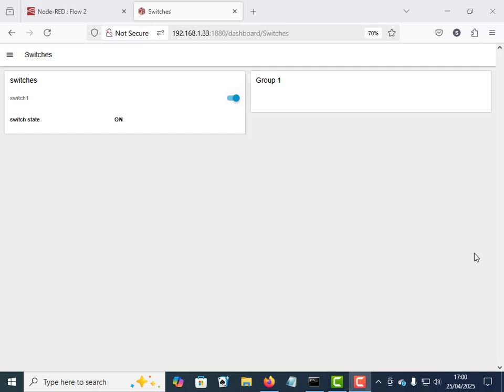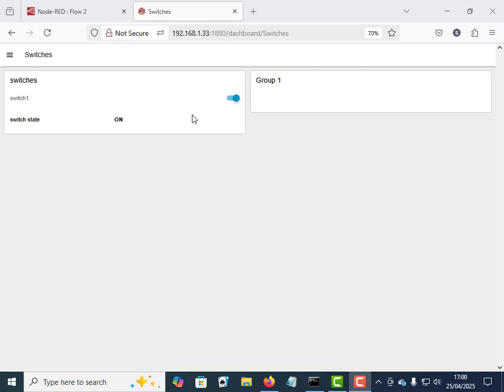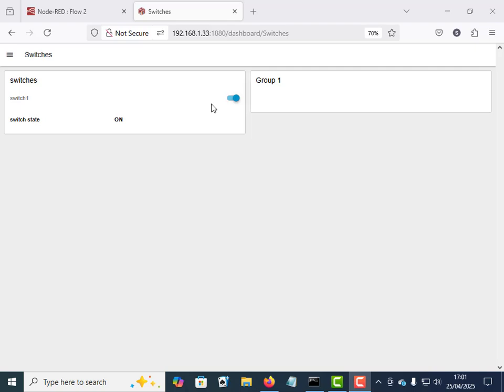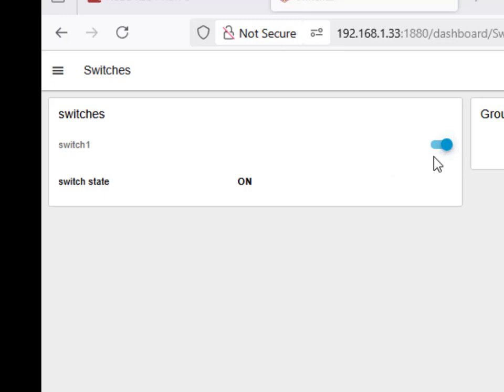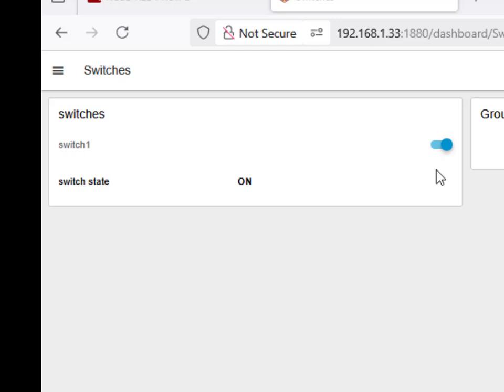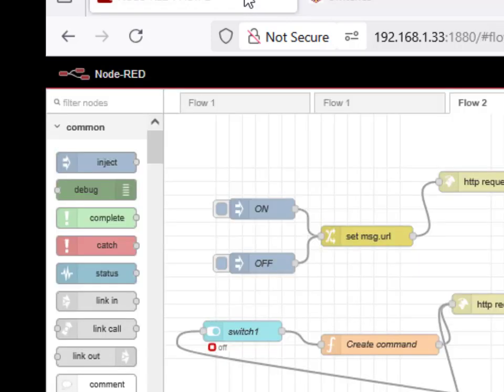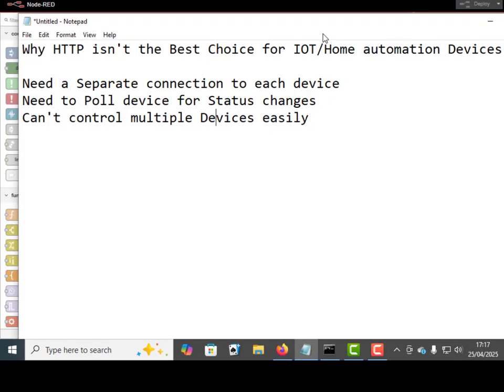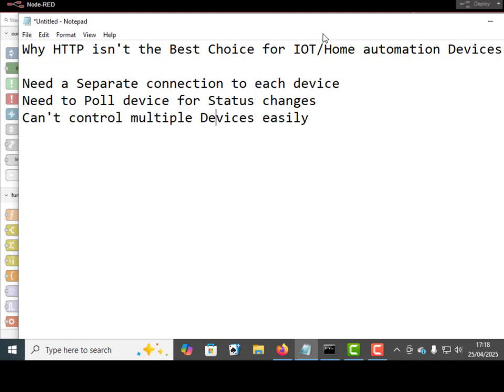HTTP vs MQTT in IOT/Home Automation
In this video I talk about my 3 main reasons why I consider HTTP to be a bad choice for monitoring and controlling IOT/ Home automation devices and why MQTT is a better choice.

I demonstrate the main reason using a node-red demo flow.

Tutorial on site -HTTP vs MQTT for IOT Devices
Tutorial on site -HTTP vs MQTT for Home Automation

Controlling the Tasmota SonOff Switch with HTTP and Node-Red